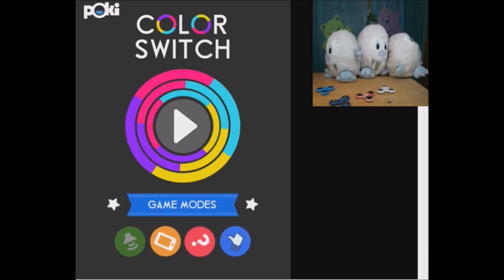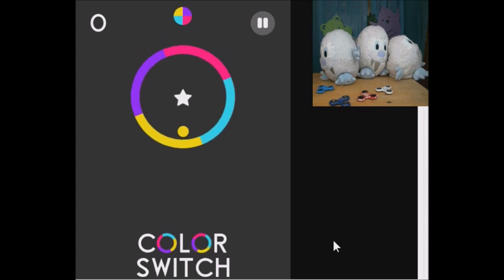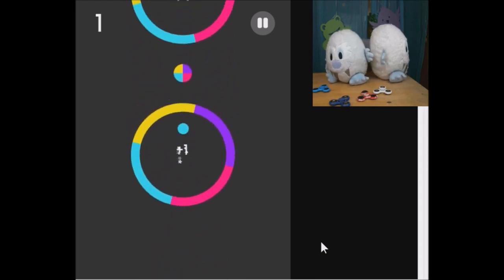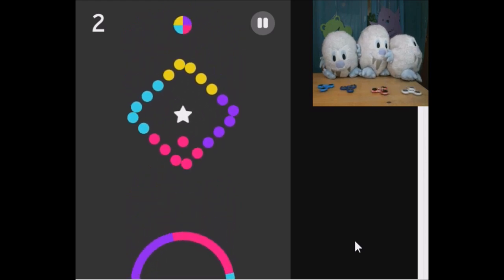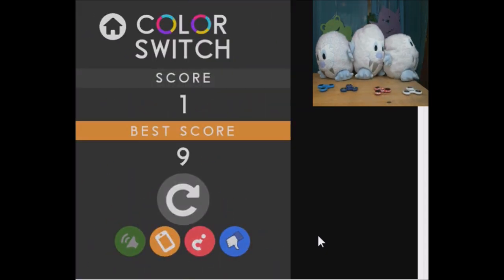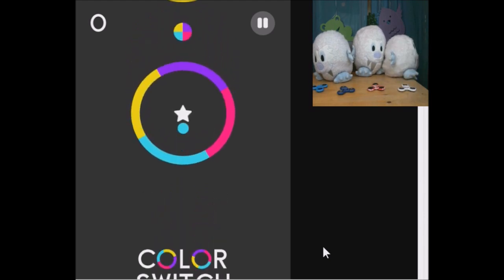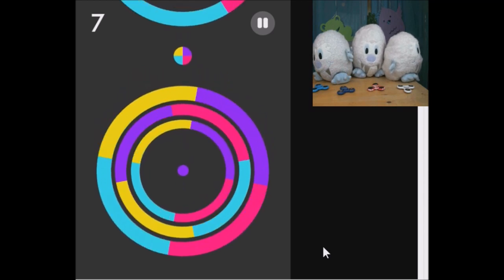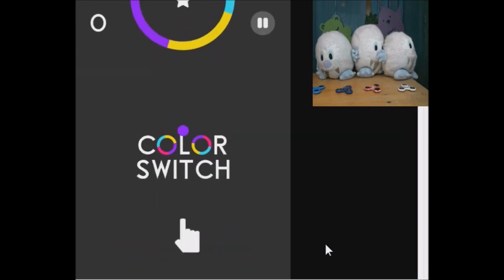It's Polkadotic Baby - plushplaygames - Color Switch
The Eti's take over plushplaygames and try their plush at the popular game, Color Switch. Eti finds out it is a lot harder than he thought as Mimi and Eta really get into the cool colors. It's Polkadotic Baby!

 Color Switch was played on CoolMathGames.com